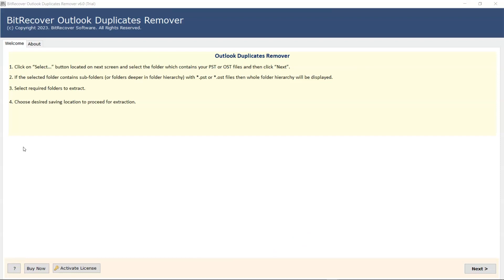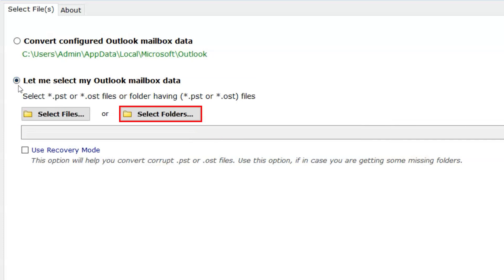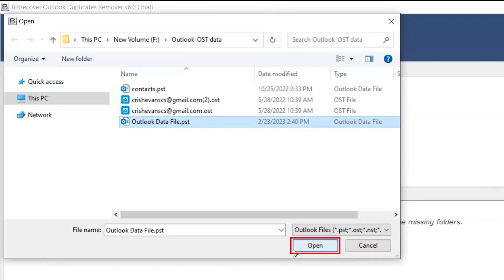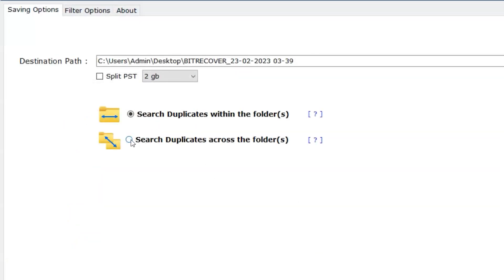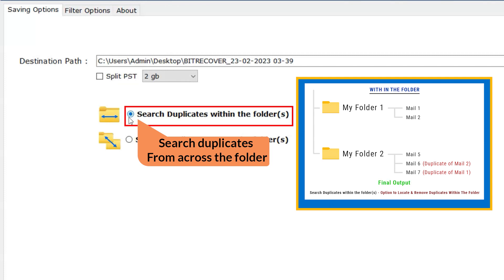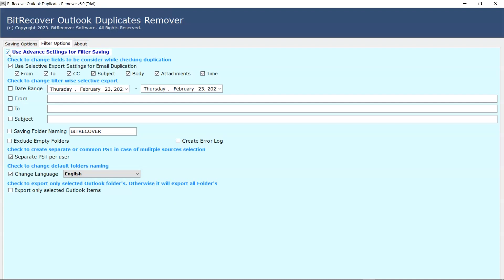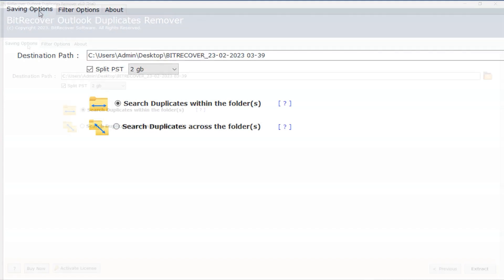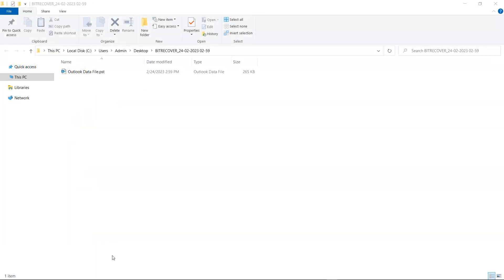How to Delete Multiple Duplicate Contacts in Outlook?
This video will describe the methods to remove duplicates Outlook contacts using the best and safest BitRecover Outlook Duplicate Remover Here you will get the answer of these query, which we received from users

• How to Remove Duplicates Outlook Contacts
• How to Delete Duplicate Contacts in Microsoft Outlook 2010?
• How to Delete Duplicate Contacts in Outlook?
• How to Remove Duplicate Contacts in Outlook?

This video will describe the complete information with step by step guide to delete multiple duplicate contacts in Outlook account without having Outlook installation. The software comes with the amazing and advanced features like:

1. Users can easily remove duplicates without having Outlook installation.

2. The Outlook contact duplicate remover tool will delete the duplicates without affecting the original contacts.

4. Also, the software supports all corrupted, damaged, and inaccessible damaged files that contains the Outlook contacts.

5. The software will provides the contacts in PST as resultant file that is easily compatible with all Outlook 2021, 2019, 2016, 2013, 2010 and all previous versions.

You can also read our detailed guide to Remove Duplicate Contacts in Outlook

Working Steps to Remove Duplicates Outlook Contacts

Step 1: Download and run the Outlook contacts duplicate remover tool.
Step 2: Now upload the files that having the duplicate Outlook contact and click on the “Next” button.
Step 3: Next, check and uncheck the required file that having duplicate contacts and Next button to continue.
Step 4: Select the search option between “Search Duplicates within the Folders” or “Across the Folders” options.
Step 5: And browse the location to save the resultant file.
Step 6: Lastly, click on the “Extract” button to start the process.

0:00 – Introduction
0:32 – Add PST files and folders that have duplicate contacts using select files and select folder options.
01:31 – Check and uncheck required contacts folders and subfolders and click on the “Next” button.
01:40 – Choose the desired options to search duplicates within the folders and across the folders options.
02:09 – select the split option to break the resultant file into 2 GB, 5 GB, 10 GB, and 20 GB.
02:21 – Apply the advanced filter to remove duplicate contacts in Outlook from specific data.
02:58 – Select the location of the resultant PST file that have no duplicate contacts.
03:07 – Lastly, click on the “Extract” button to remove duplicate contacts in your Outlook account.